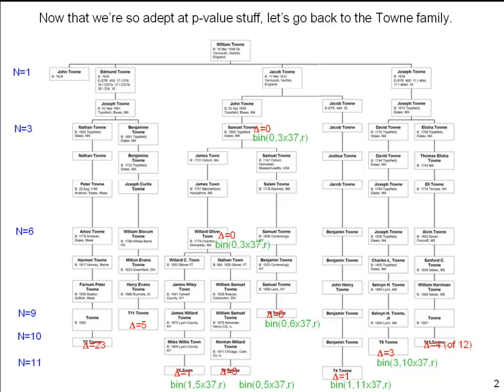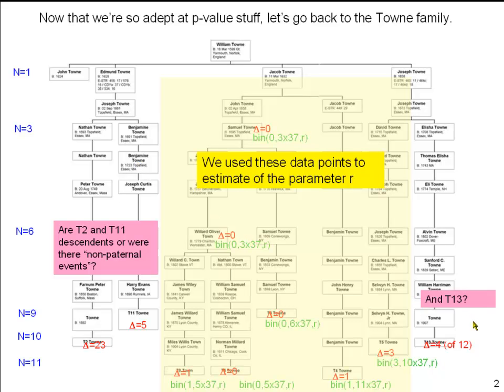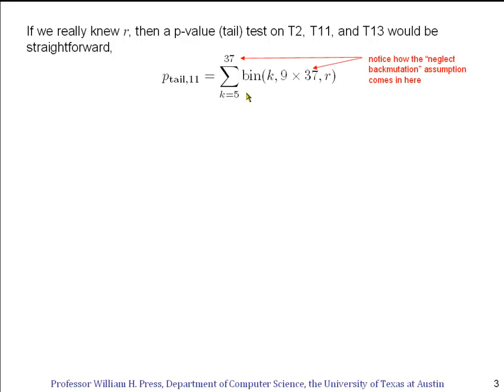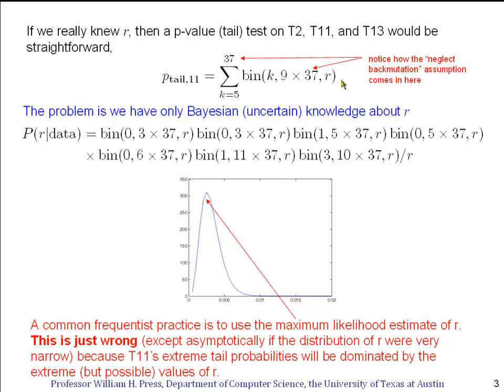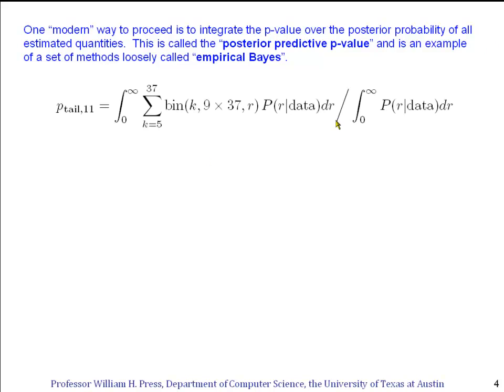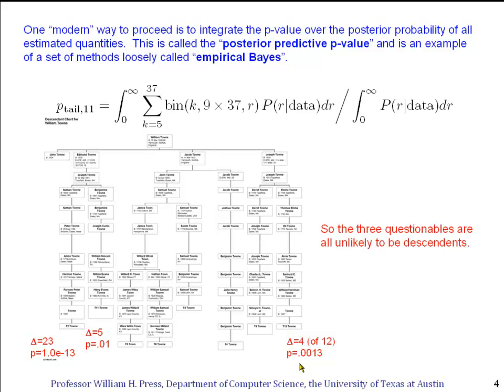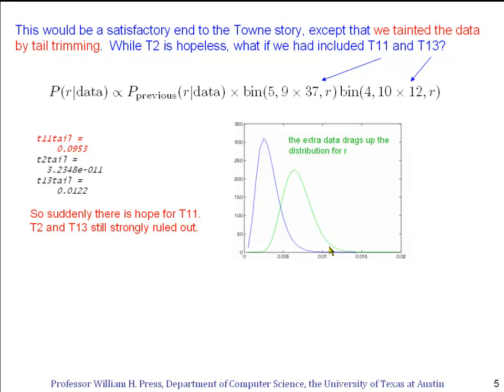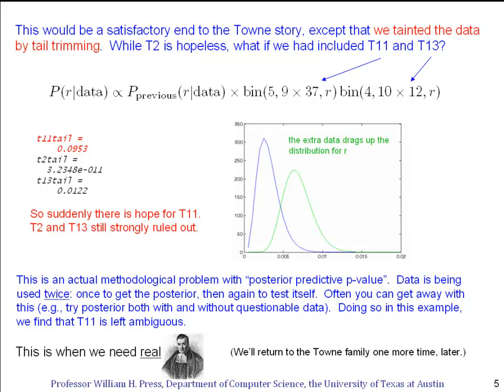Opinionated Lessons in Statistics: #15 The Towne Family - Again